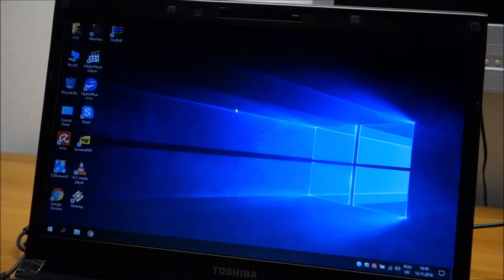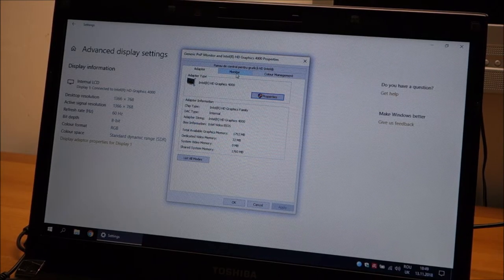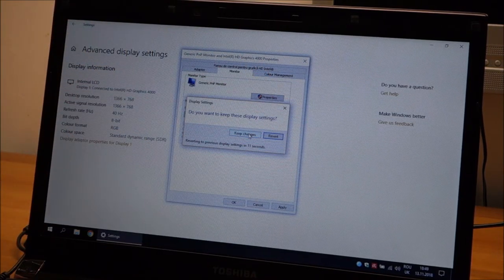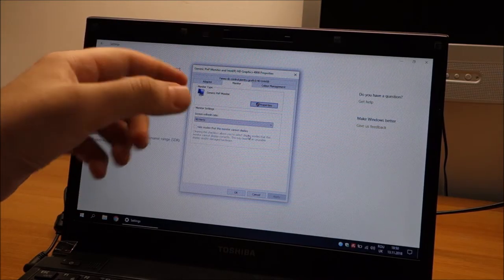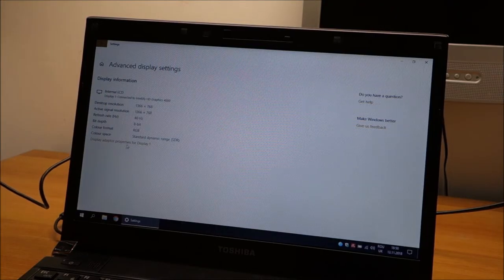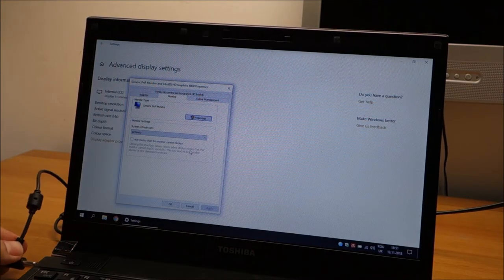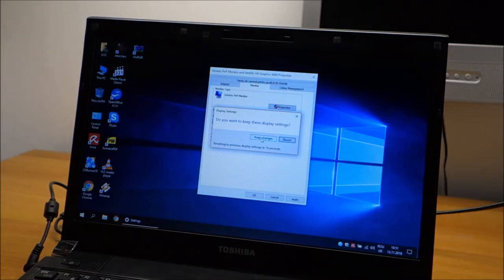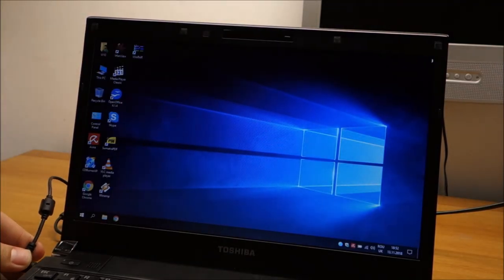How to fix a laptop screen that is flickering when removing or pluggin in the charger